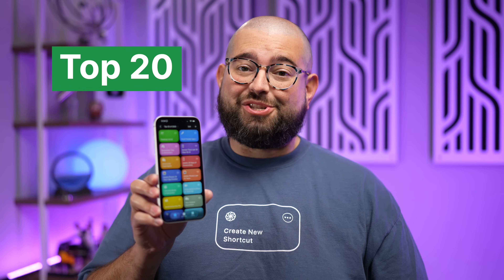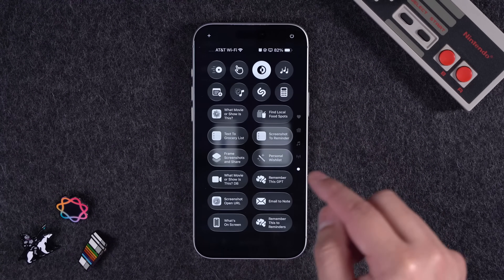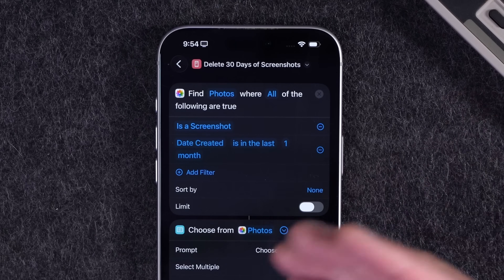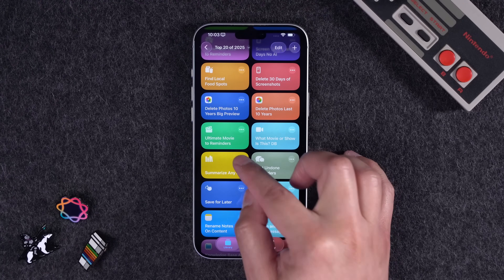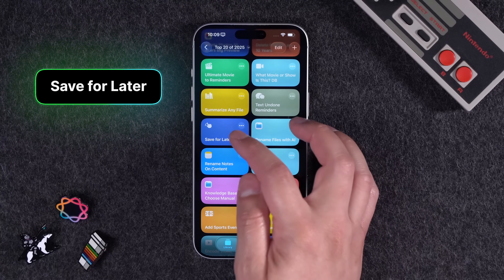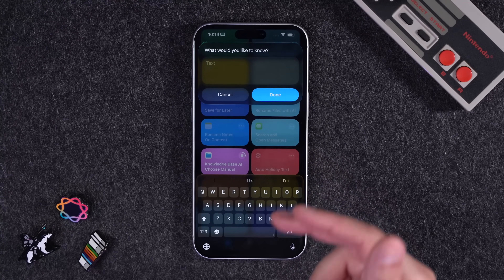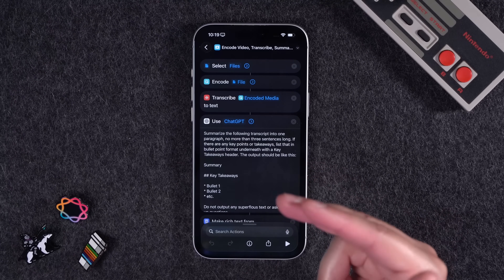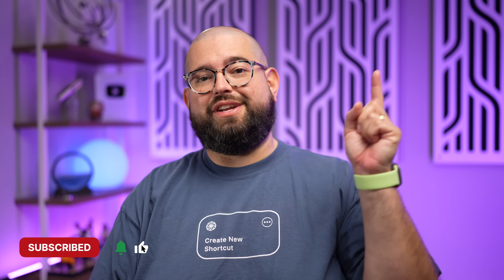🏆 My Most Downloaded Shortcuts of 2025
The most popular iPhone Shortcuts I've shared in 2025 based on downloads, what went viral, and comments!

What Movie or Show Is This?

Best MagSafe Battery | Baseus Qi2 25W

25W MagSafe Car Charger

Chapters ➡

00:00 Introduction
01:05 Packing List AI
01:41 Food Tracker App
02:12 Remember This
03:38 Screen Time Wrapped
04:09 Find Local Spots
05:02 Delete Screenshots
05:40 Clean Photo Library
06:35 Add Movies to Reminders
07:38 What Movies is This?
08:17 Summarize Anything
09:16 Text Undone Reminders
11:12 Save for Later
12:18 Rename Files with AI
13:12 Rename Apple Notes
13:39 Knowledge Base AI
14:21 Auto Send Holiday Texts
15:08 Sports Events to Calendar
15:53 Morning Routine
16:40 Transcribe and Summarize Video
17:26 Search Messages
18:13 Top Shortcut of 2025